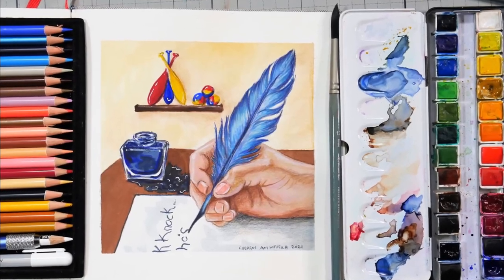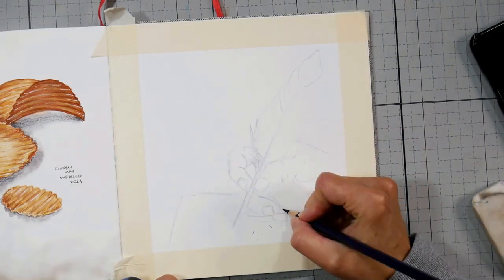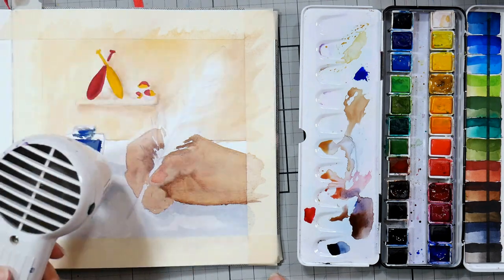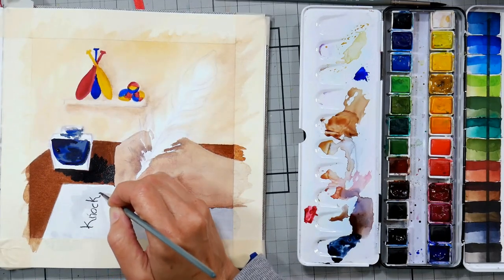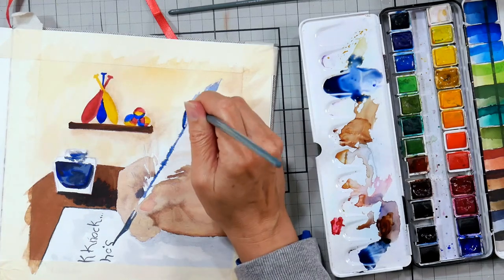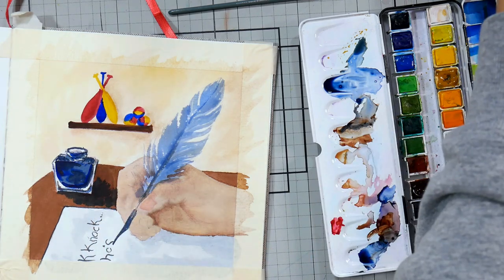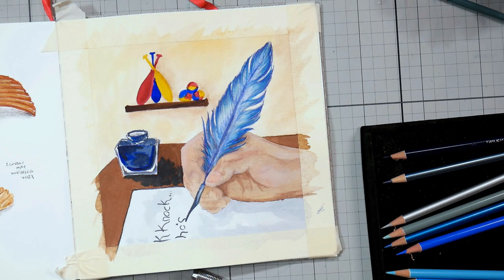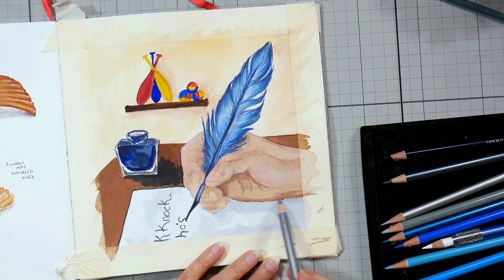Dealing with problems in a painting (how to fix them and push on!)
I have been partisipating on World Watercolor Month this year and I really love how the propmpts have stretched my creativity and imagination. I created this scen for the prompt "tickle" Tickle your funny bone...get it? I like how this turned out but there were a fe moments of "yikes!" while I was working but I didn't let that get me know, I juyst pushed through and I'll show you how to overcome some issues you might have in your next painting!.
Supplies:
Paints and brushes from my LUKAS signature set at Jerry's Artarama (Retail price $344.10, on sale for $99.49 and it comes with a block of 100% cotton Fabriano watercolor paper that will not give you any of the issues I had with the cheap sketchbook I used today LOL!)

8.25 square Arteza sketchbook (affilate link)
*honestly I like these sketchbooks but ever so often you get a paper with weird sizing issues.

Brutfuner 520 set of pencils